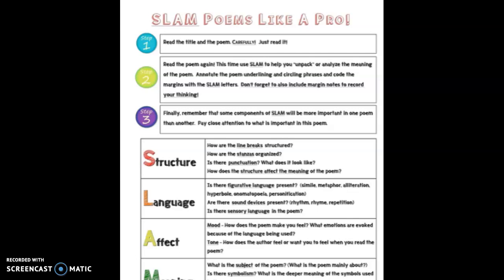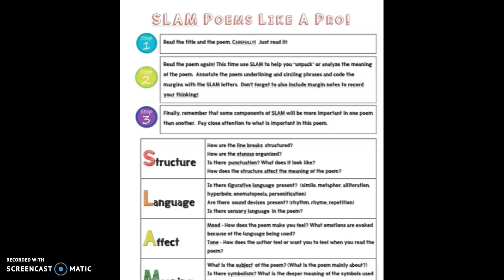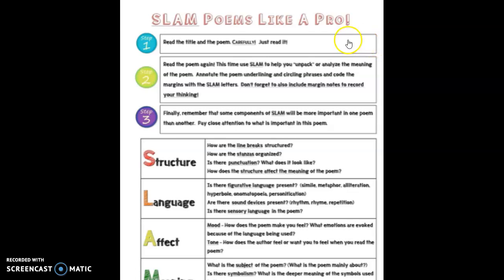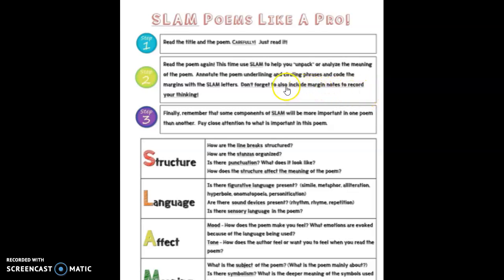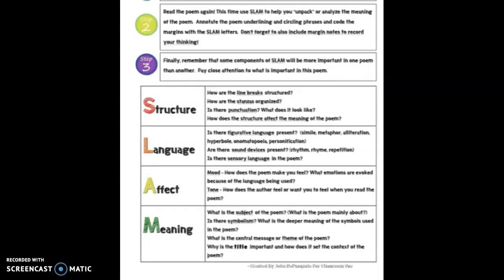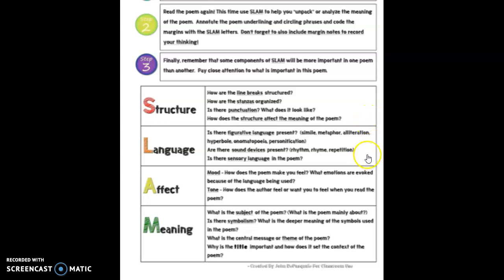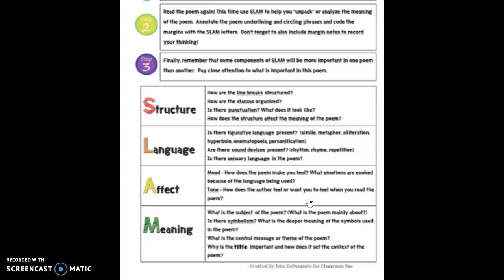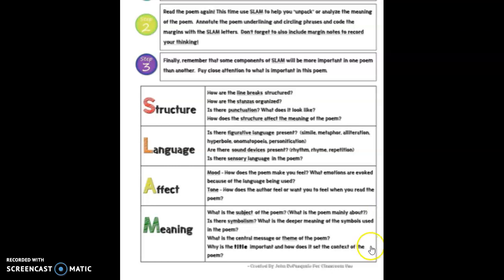5th Grade SLAM Starategy to Analyze Poetry